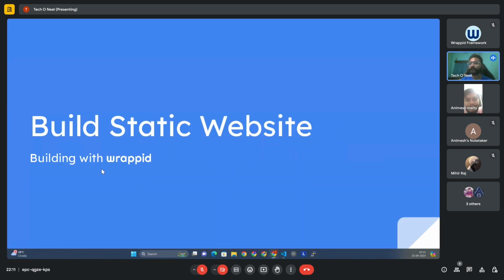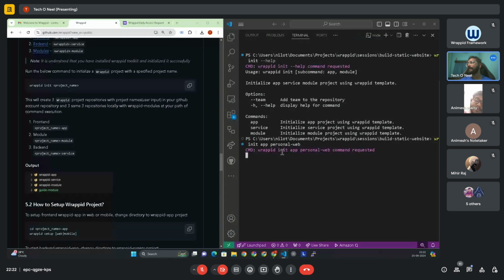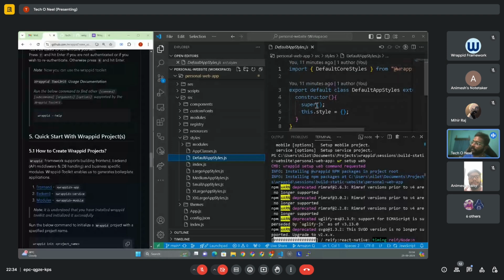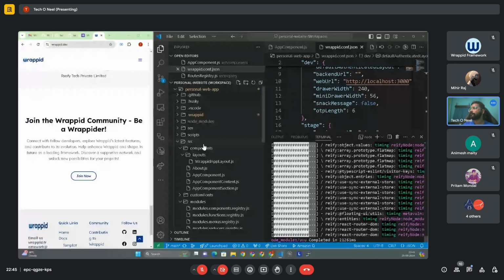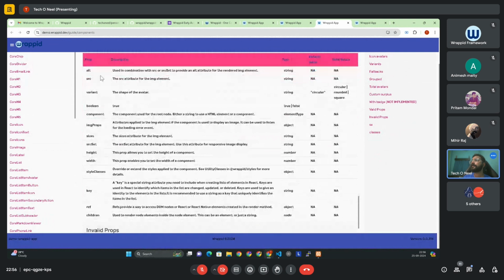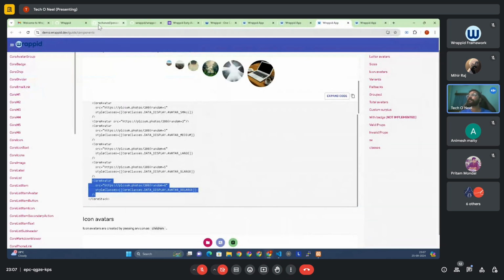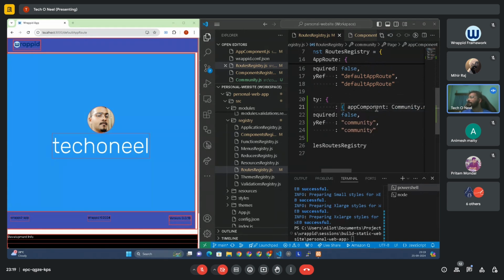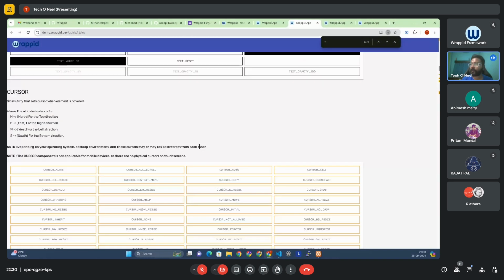Build Static Website with Wrappid | WW 10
Wrappid Wednesday - Build Static Website with Wrappid!
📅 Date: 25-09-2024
🎤 Speaker: Nilotpal Saha

✨ What You’ll Discover: Dive into our latest Wrappid Wednesday session where Nilotpal Saha explores how to build Static Website with Wrappid! This session is packed with actionable takeaways, cutting-edge innovations, and practical advice that can elevate your skills and knowledge.

💡 Highlights Include:
From setting up an environment to initialise wrappid-app then developm and finally deploy

🔗 Stay Engaged and Informed:
for more updates and resources.

Connect with like-minded individuals and be part of our vibrant community!

🚀 Don’t Miss Out! Be the first to watch our insightful sessions and stay ahead in the tech world!

👉 Empower Your Development Journey with Wrappid!